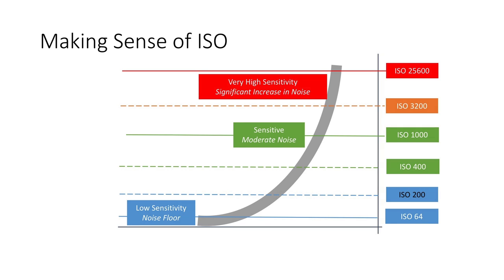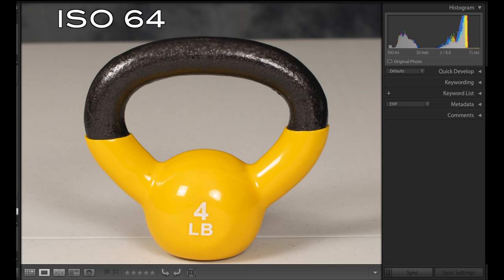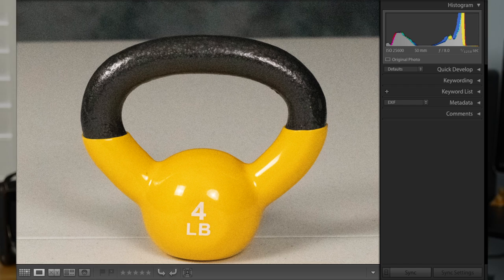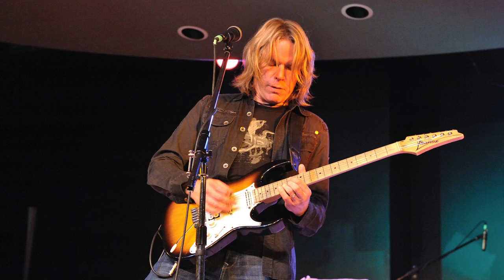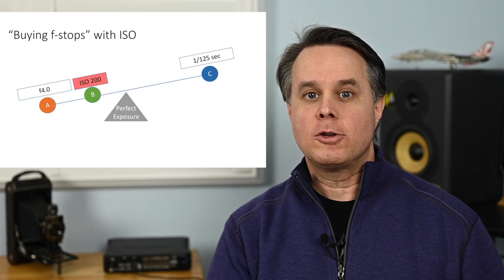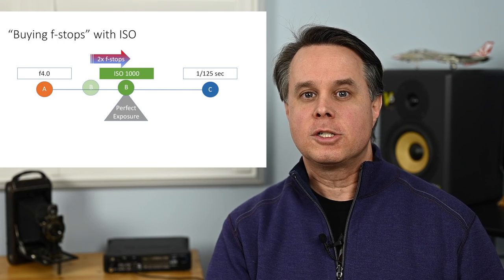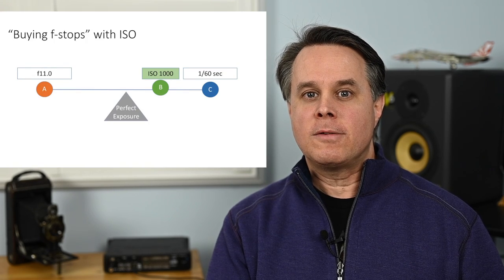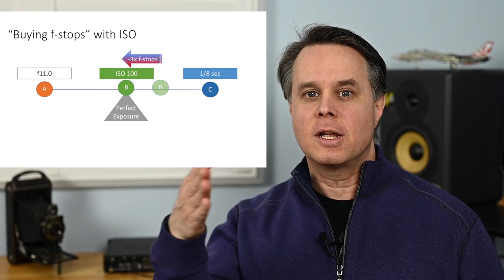Camera Basics - ISO Explored - Eps 4 v2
This video covers off the impact of ISO settings on a digital camera and why there is a need for adjustments for creative control.
Please refer back to Episode 1 for the basics of exposure if you haven't already watched this clip.